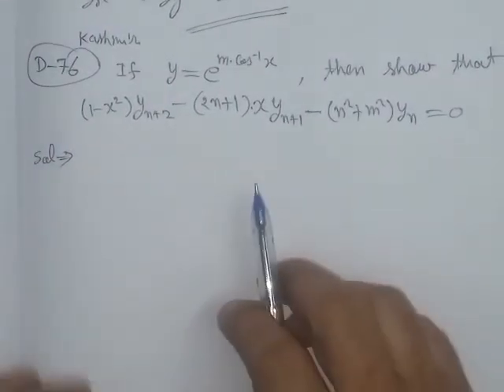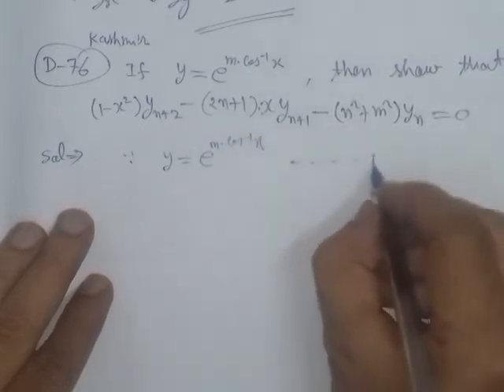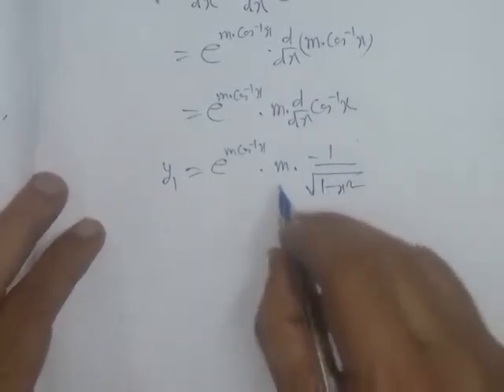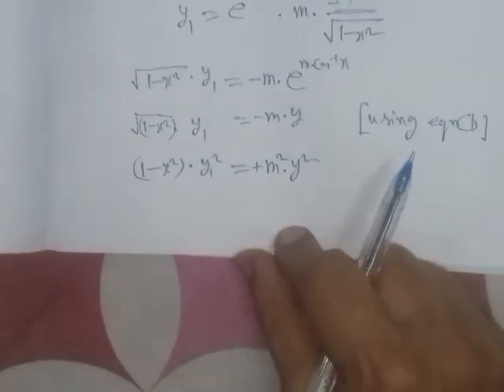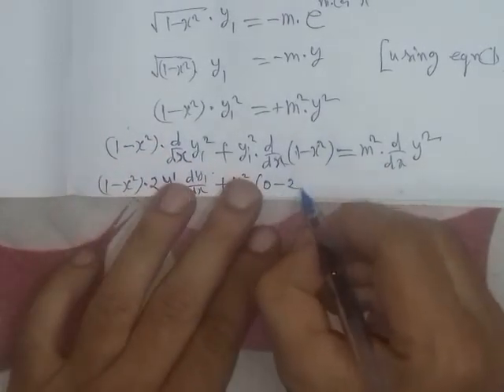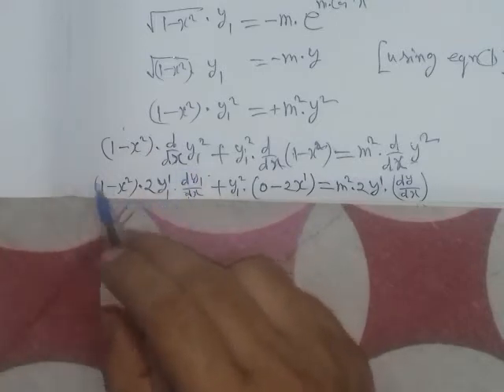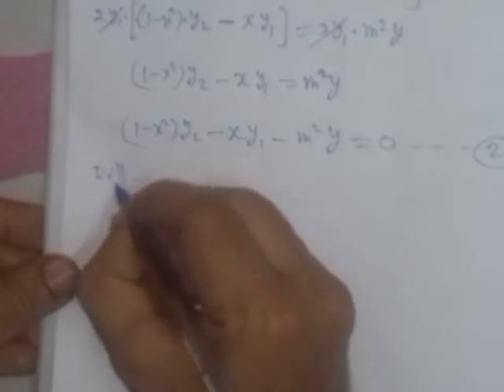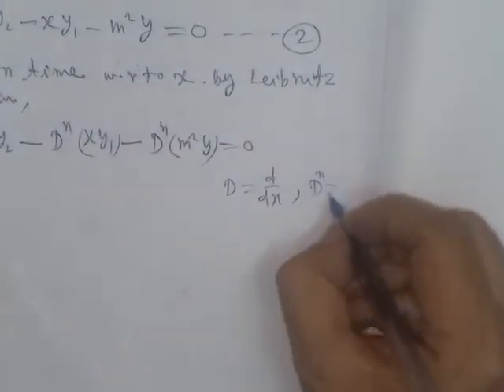If y=e^m.cos-1x,then show that (1-x^2)yn+2-(2n+1)x.yn+1-(n^2+m^2)yn=0